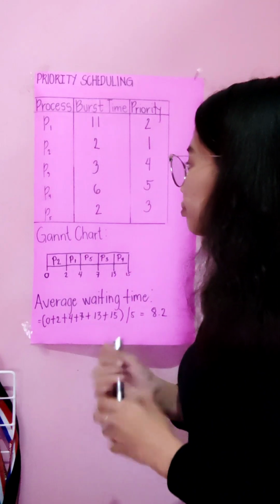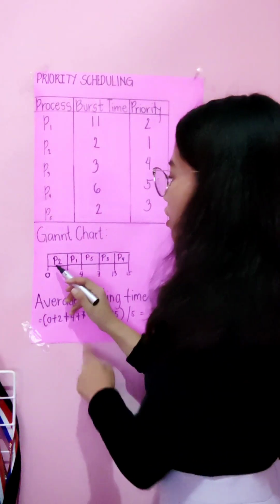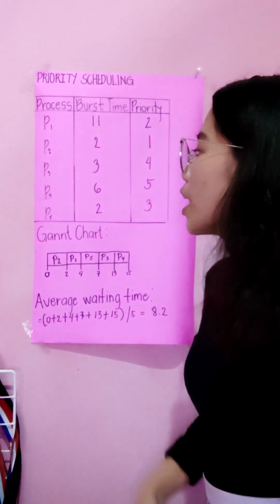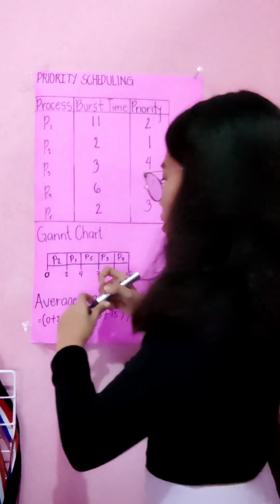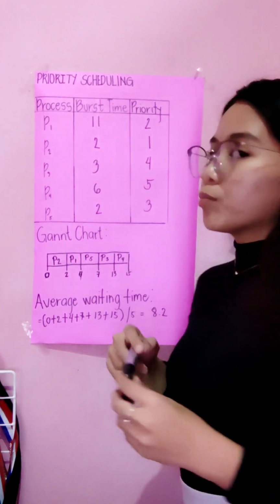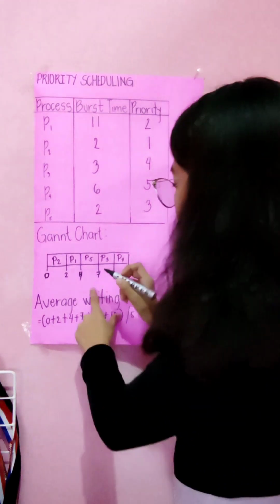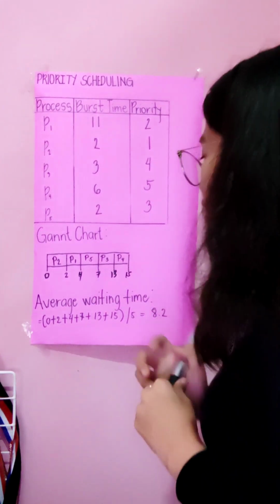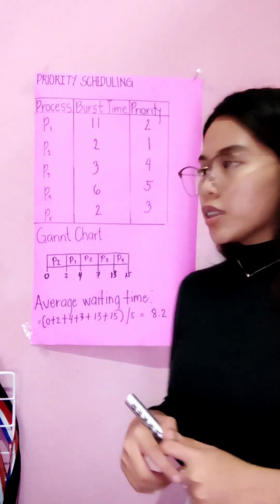BATTLE GROUND VIDEO PRESENTATION